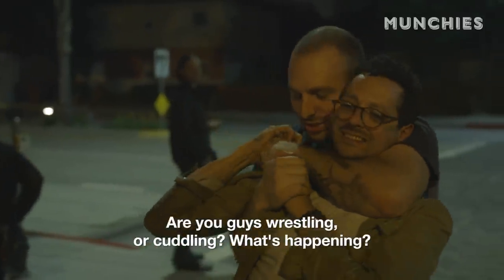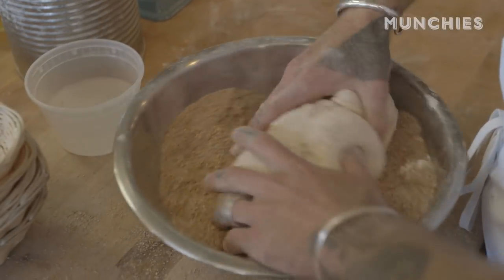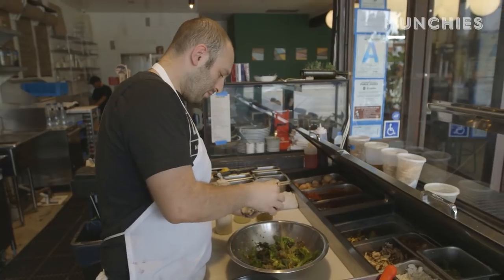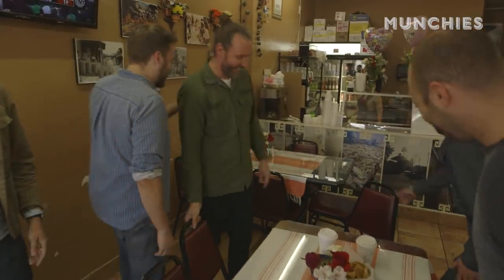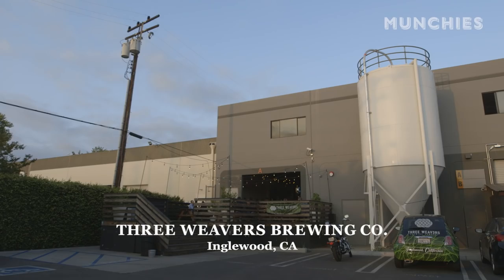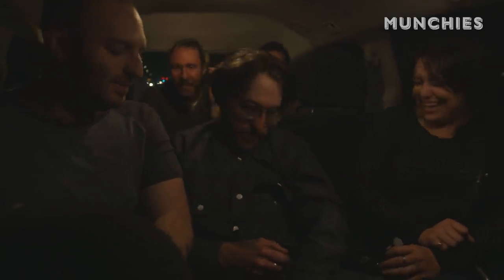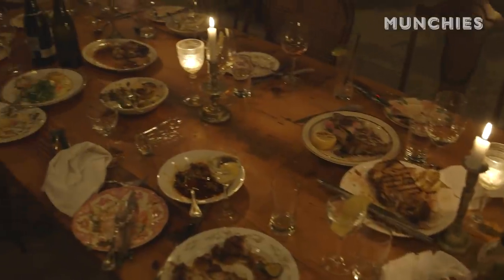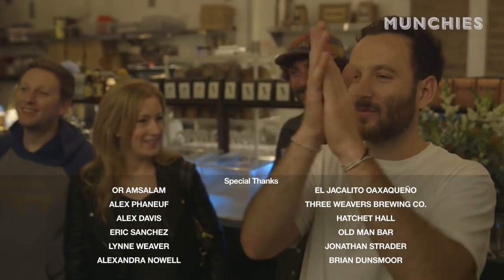Beer, Amateur Wrestling, and a Oaxacan Feast: Chef's Night Out with Lodge Bread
In this episode of Chef's Night Out, Or Amsalam and Alexander Phaneuf of Lodge Bread in Culver City, Los Angeles gather up their friends for a night out at some of their favorite South Bay spots.

The night starts off with a Oaxacan feast at El Jacalito Oaxaqueño for mole negro and enchiladas. They then head to Three Weavers Brewery in Inglewood for lots of beers. Next up is Hatchet Hall, where their friend, chef Brian Dunsmoor, decides to "ruin them with food." Oysters, duck, asparagus, game hen, salmon pancakes, every salad and crudo on the menu: you name it, they had it. After the meal, they walk next door to Hatchet Hall's Old Man Bar to party like not-so-old men, for more beers, whiskey shots, and amateur wrestling. They may not totally remember heading back to Lodge Bread to make shakshuka, hummus, tabouleh, and pita, but they remember having a good time.